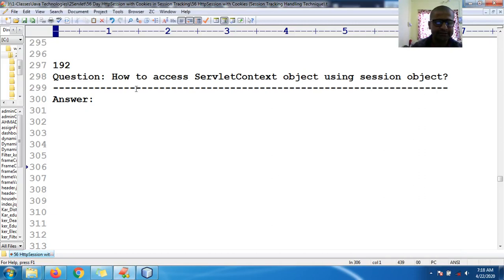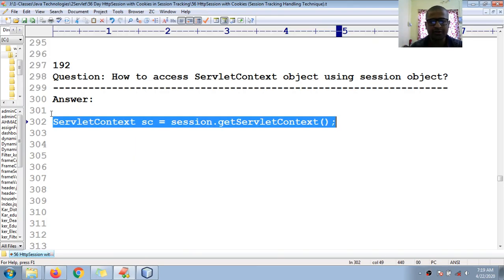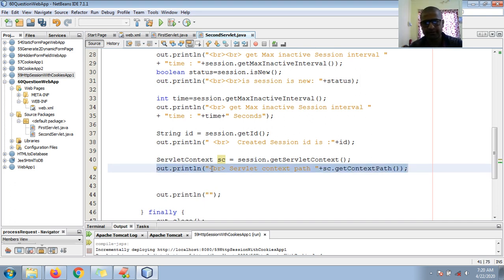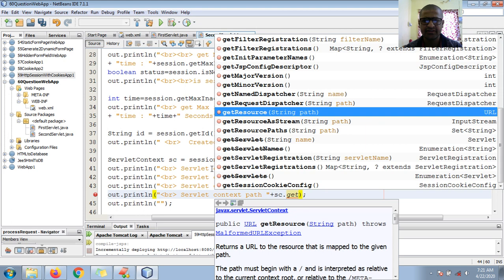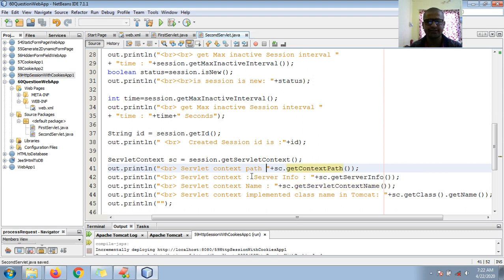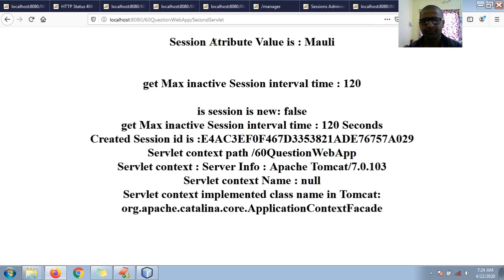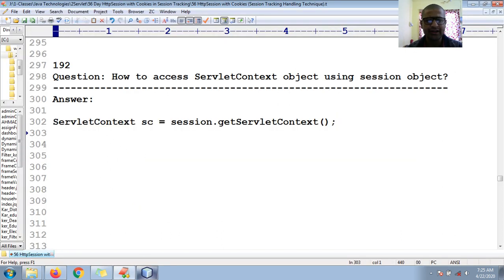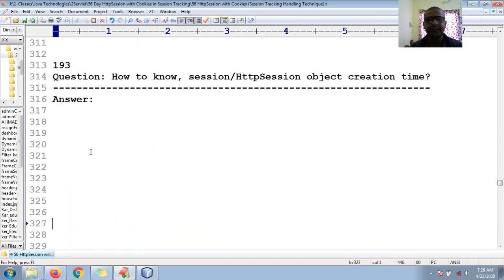192 How to get access ServletContext object using session object ? | Session Tracking | Servlet Tuto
Question: How to access ServletContext object using session object in session tracking java web application?
ServletContext sc = session.getServletContext();

ServletContext sc = session.getServletContext();
out.println(" Servlet context path "+sc.getContextPath());
out.println(" Servlet context : Server Info : "+sc.getServerInfo());
out.println(" Servlet context implemented class name in "
                    + "Tomcat: "+sc.getClass().getName());
            out.println("");